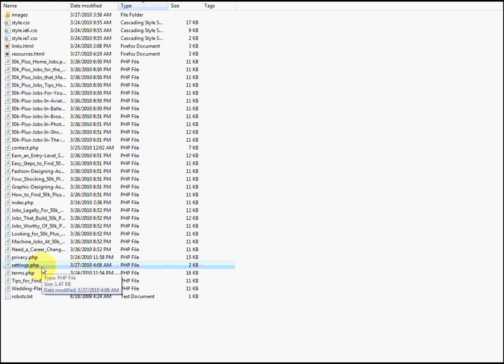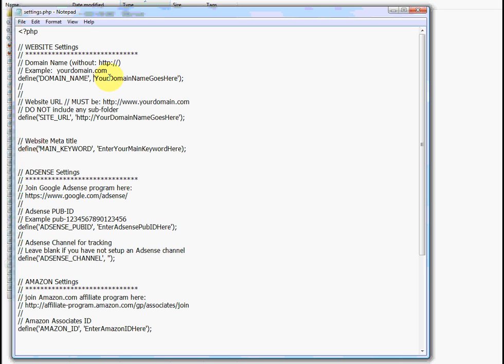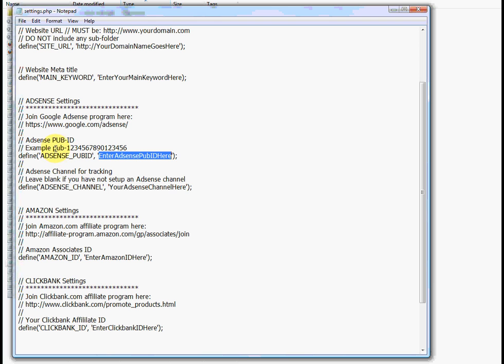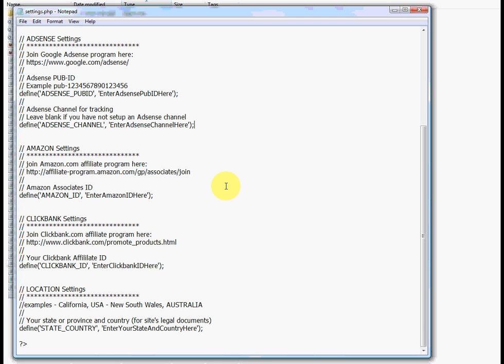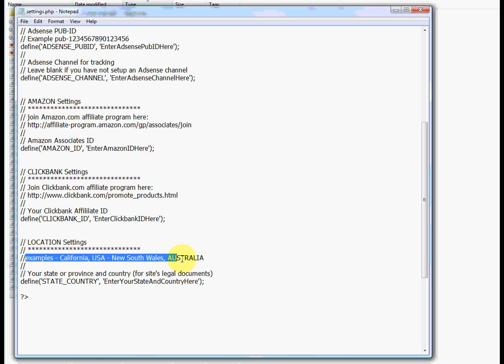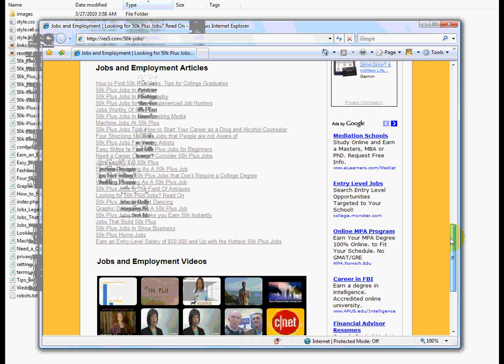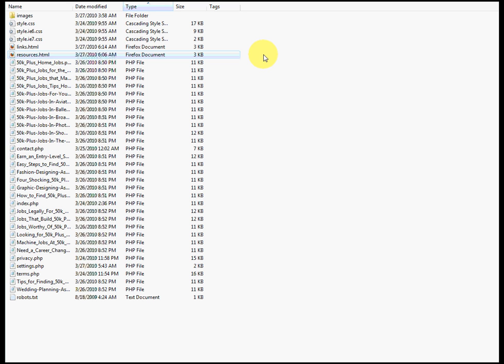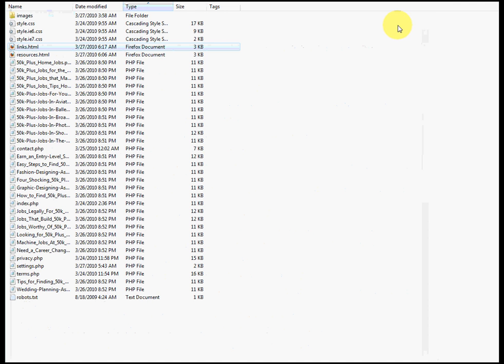FREE Niche Websites for Download with FULL Resale rights. Make money the easy way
I have a nice free offer for you sitebuilders and newbies.
FREE already built Websites, Free niche websites and squeeze pages and more!
Here is what you get for FREE:

12 Niche Site Kits
10 OTO Site Templates with MRR (Master Resale Rights)
10 Squeeze Pages with PLR (Private Label Rights)
12 Niche Wordpress Blog Themes
12 Niche Keyword Lists

All of these for FREE, with MRR (Master Resale Rights) and PLR (Private Label Rights)!
So either you USE these sweet presents, or simply SELL them!
No prior experience with website building is required! Installing these babies is a piece of cake!
The package includes video files to guide you through the entire process. One of the videos is the one you are watching right now.

Here are a few niches you can find in this package:
Dieting, Blood Pressure, Bridal Accessories, Hockey, Internet Banking, Law Of Attraction, Paid Surveys, Pet Grooming, Stock Market...

If you choose to USE these kits:
You can monetize these babies in no time! Use adsense, amazon products, clickbank or whatever!
These websites are BUILT TO BRING YOU MONEY, I GUARANTEE you that...
This package comes with ready keyword lists to give you a nice boost.

If you choose to SELL these kits:
You can sell these kits on eBay, Fiverr or anywhere!
I have sold these for $7.99 on eBay and for $5 on Fiverr.

This is a nice present you won't get every day...

So, what's the catch you ask? None actually :) But i'de really love it if you press that LIKE button...
Enjoy and don't be shy to ask any questions you might have!

File is 18.33MB in size

If you want to re design the websites, you can download another RAR file with the PSD files of these websites here:
File is 5.57MB in size